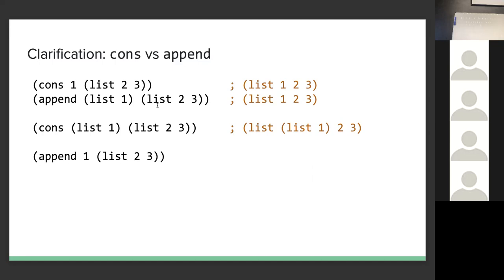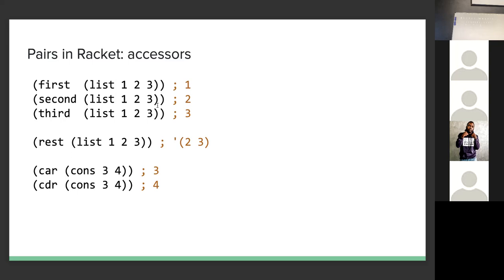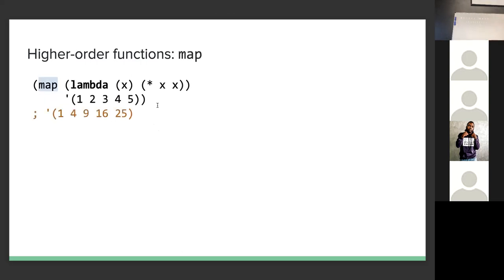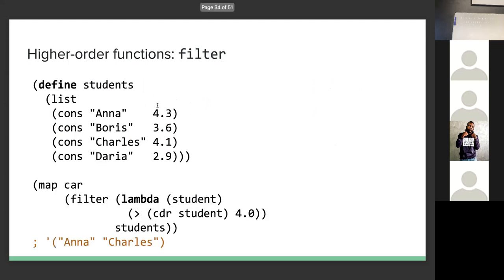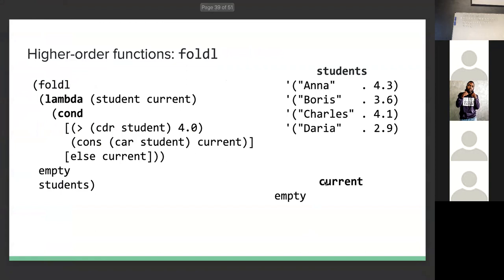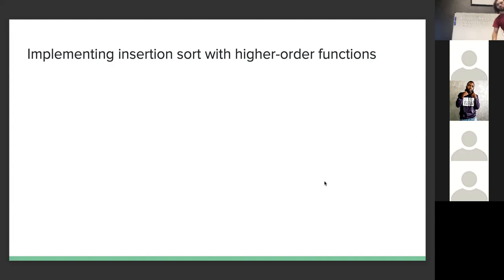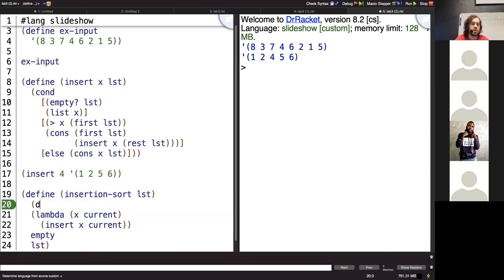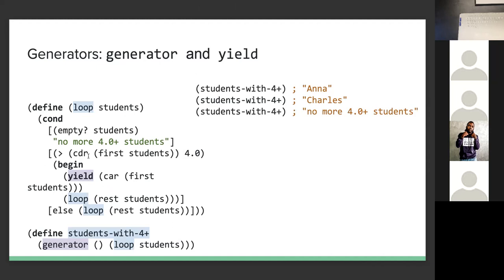Lecture 3. Higher-order functions and lists [Programming Paradigms Fall 2021]